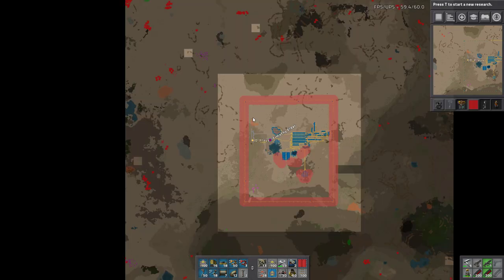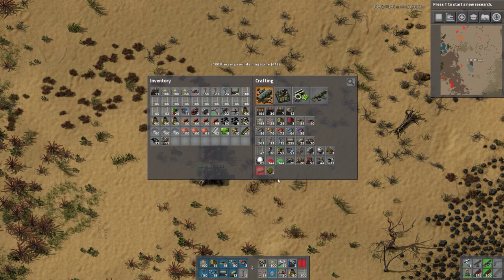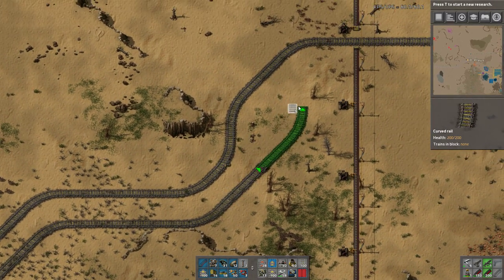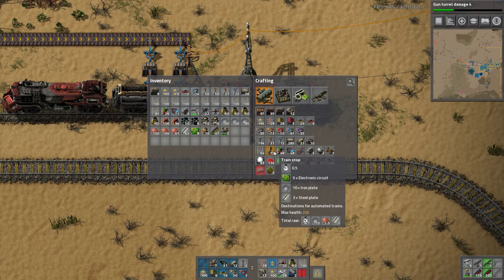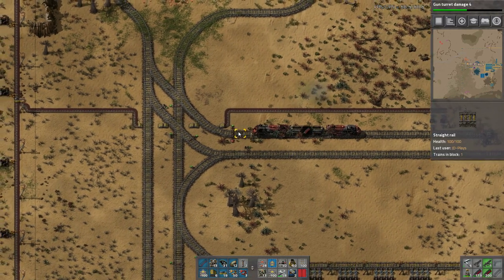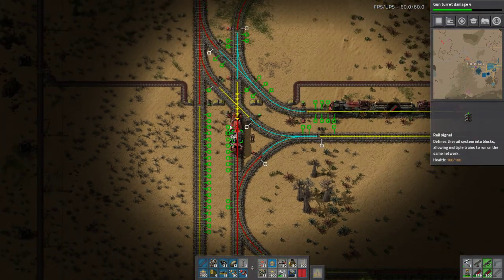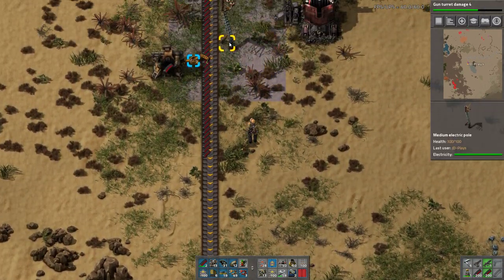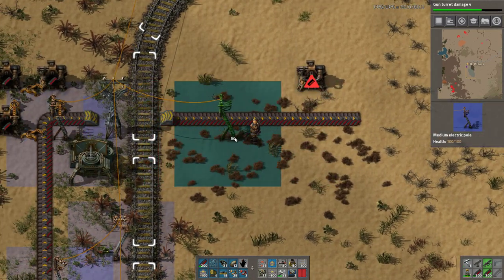Factorio 0.16 The Tutorial E11 Smart Ammo Deliver System